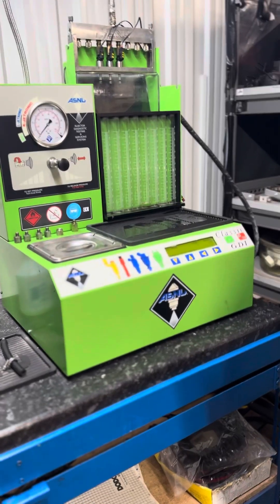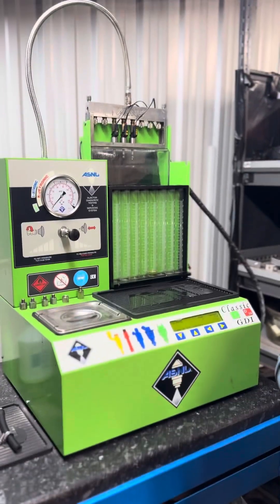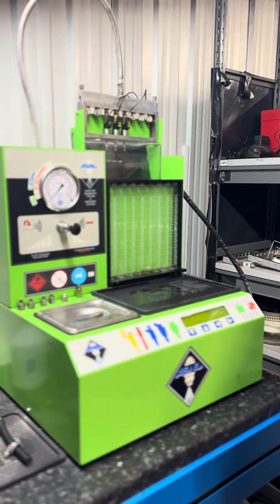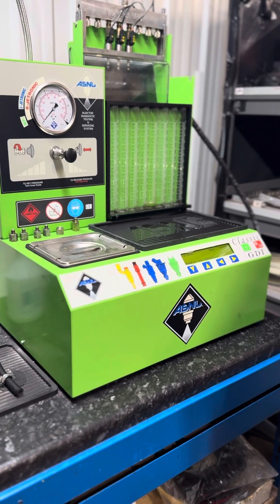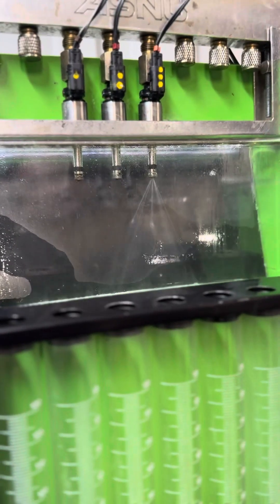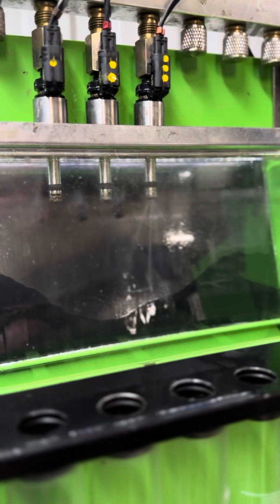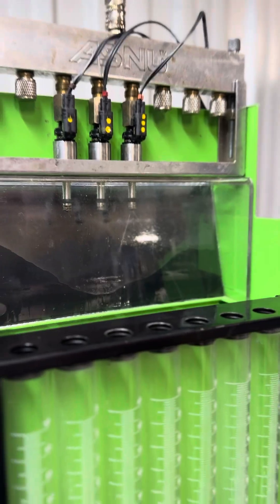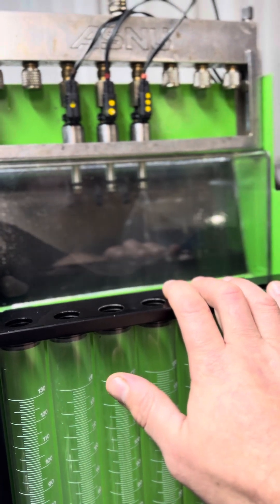Focus 1.0 ecoboost engine misfire solved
Ford focus 1.0 let eco boost engine misfire solved.
P0303